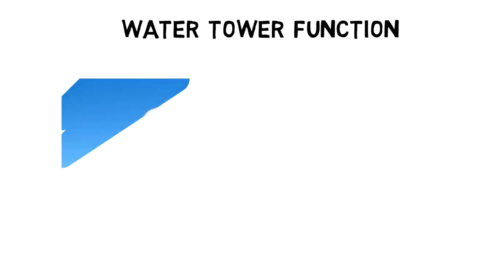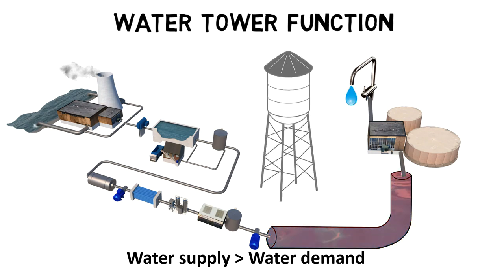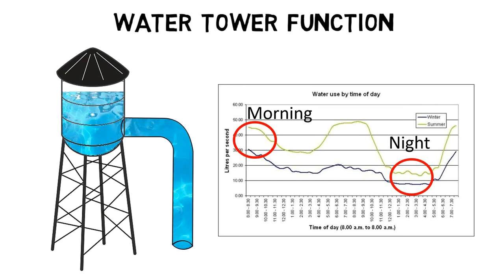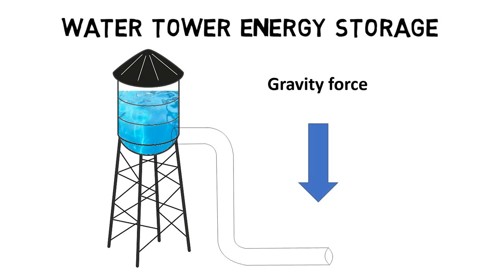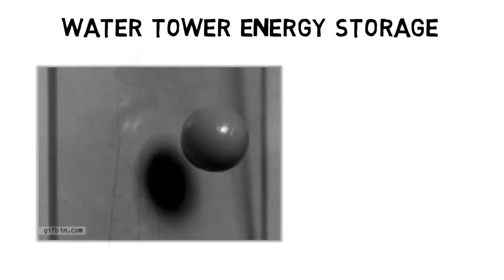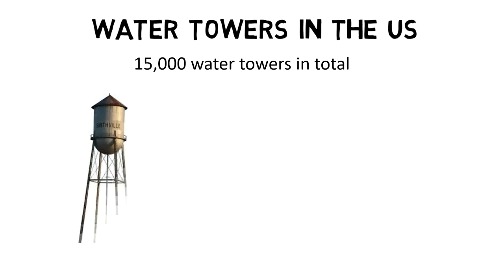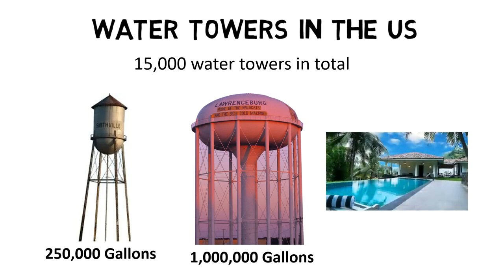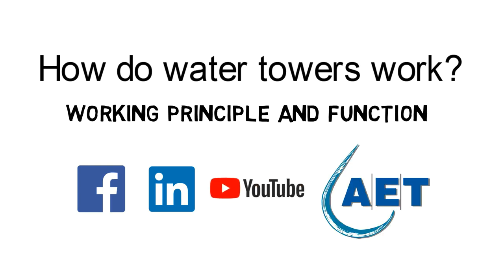How do water towers work - water tower function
3 Minute Water and Waste Water Video Tutorials by AET

Because of their name it’s obvious that water towers store water. But, it is surprisingly that water towers also store energy.
After water is purified in a water treatment plant its distributed trough pipelines to private households and industries for immediate needs such as showers, dishwaters and sinks. However, the effluent water volume of the water treatment plant does not always equal the immediate demand of its consumers. Therefore, the unused water has to go somewhere and that’s why its stored in water towers.
Water towers typically fill up over night when most people sleep and the demand for water is low. Then especially in the morning when people get up for work the demand for water is very high so that water towers are emptied. Water towers are also important in case of power outages at a water treatment plant. If the pumps for water supply stop working water towers can supply the needed water for a short time.
Water towers have usually the form of a giant lollipop. When the water is pumped up into the tower it gains potential energy because gravity forces try to pull the water downwards. When the water in the tower is released the potential energy is converted into kinetic energy (energy in motion) which is expressed in the formula E = 1/2m*v2, Energy = the water mass multiplied with its velocity. The same principle applies if you a throw a baseball against a window. If the kinetic energy of the baseball is big enough the glass will break. The kinetic energy of the water tower is then used to operate for example a generator which produces electricity.
In the US are about 15,000 water towers in total. Their size depends on their location – smaller water towers are often dedicated to more rural towns or to certain public institutions such as schools, graveyards and others. Small water towers hold about 250,000 gallons of water whereas big water towers in metropolitan areas can hold up to 1,000,000 gallons of water! For comparison a standard pool holds between 20,000 and 30,000 gallons.
Finally, water towers have also an aesthetic value. So for example the Brooks Catsup Bottle Water Tower in Collinsville, Illinois or the many water towers on top of apartment buildings in New York which are part of the cities iconic look.